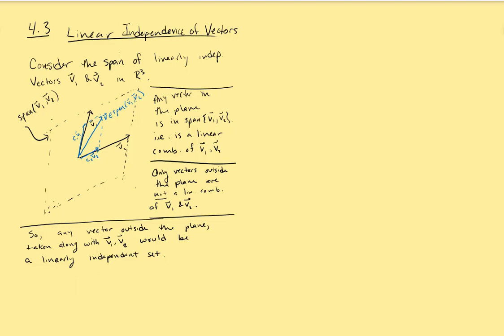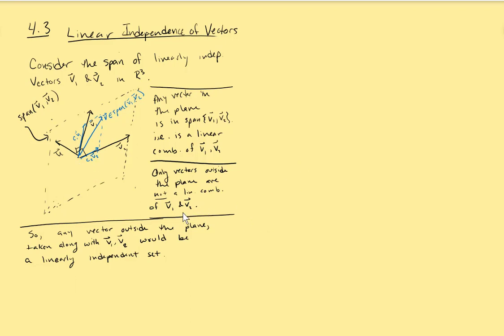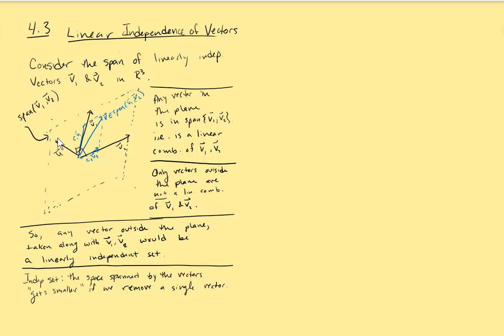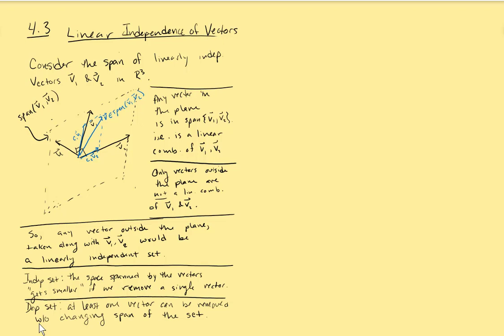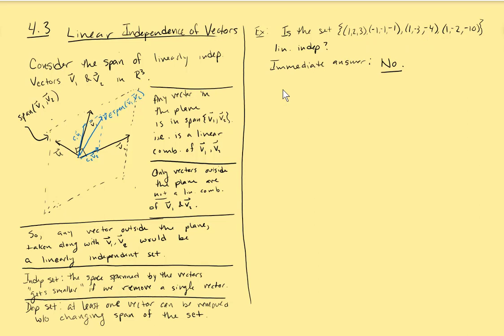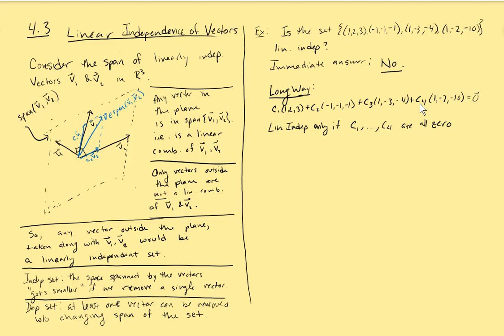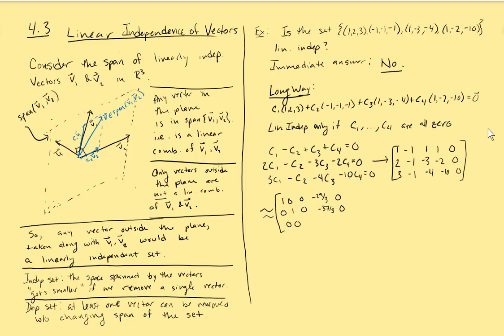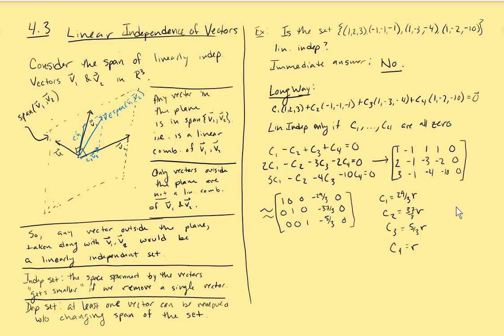4 3 Linear Independence part C